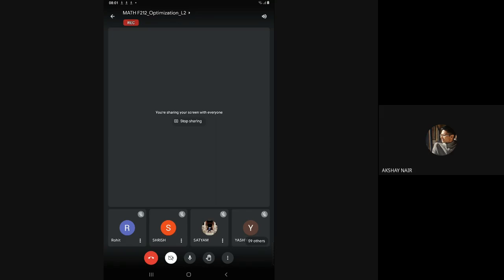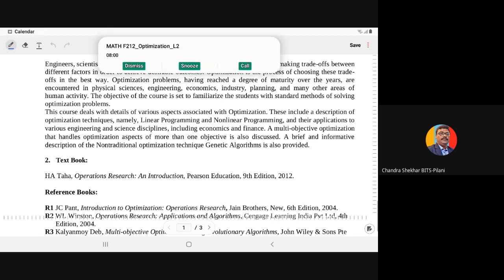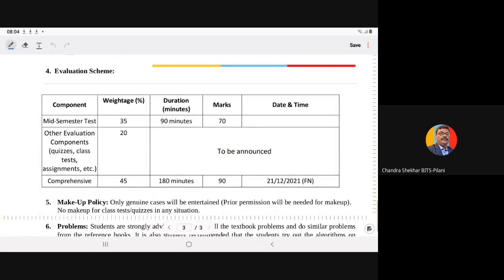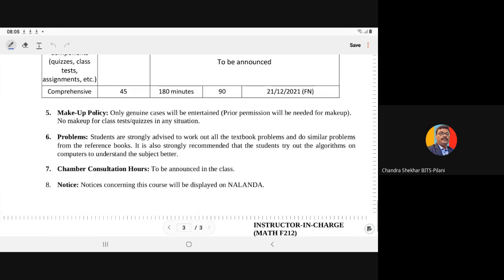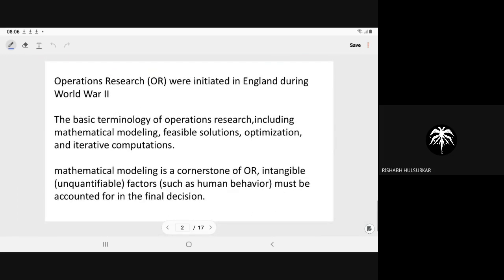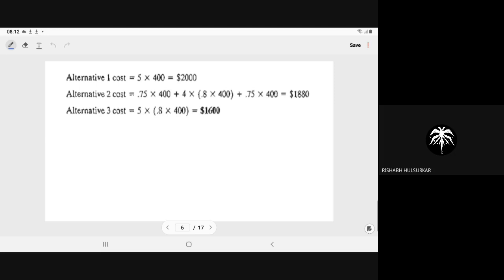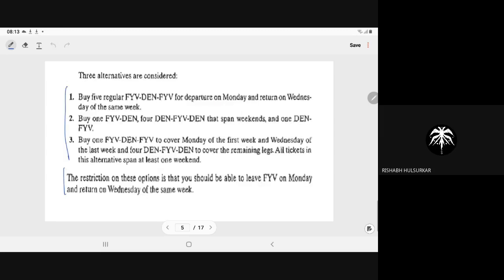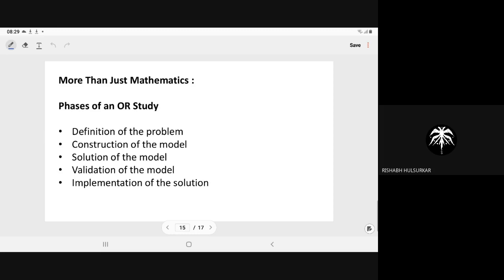Lecture 1: What is OR and Formulation of LP Problem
What is OR, OR models, Types of OR model, Art of modeling, Phases of OR Study, LP problem, Formulation of LP Problem